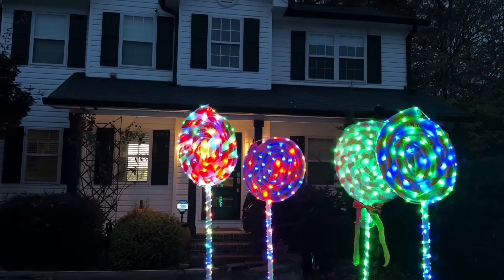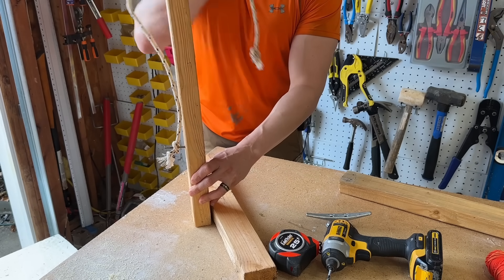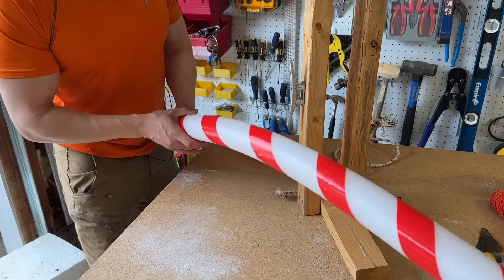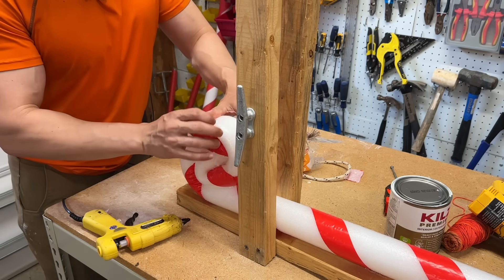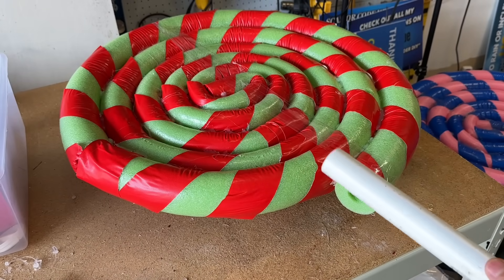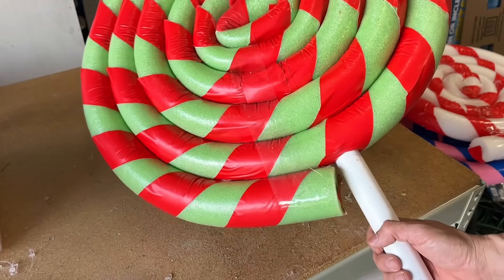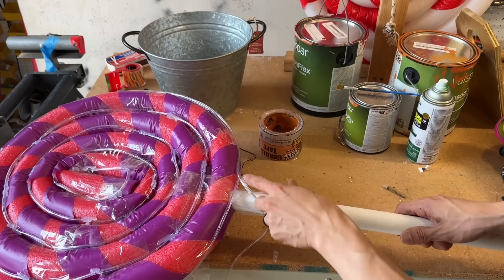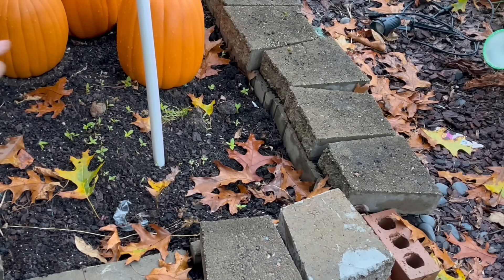Giant LED Christmas Lollipops - Tutorial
Let’s make giant LED lollipops for Christmas!

Pool Noodles (any color, any style)

3/4-in x 10-ft PVC Pipe

Dock Cleat, 6"

Any Color Duct Tape

Color Changing Rope LED light

Cellophane (Optional)

Gorilla Tape

Rebar (4ft)

"Scott Buckley - Frankincense And Myrrh" is under a